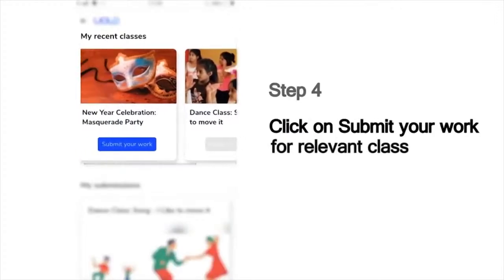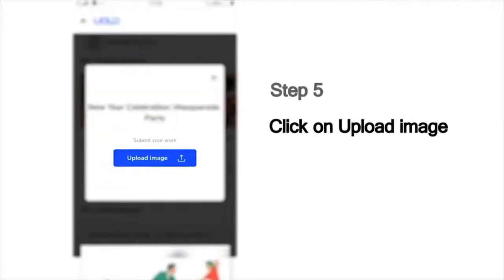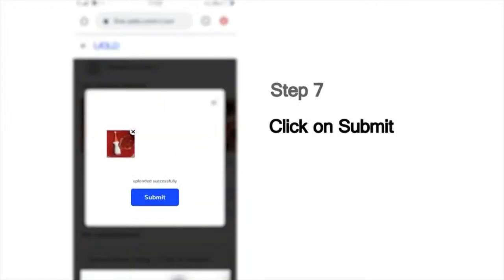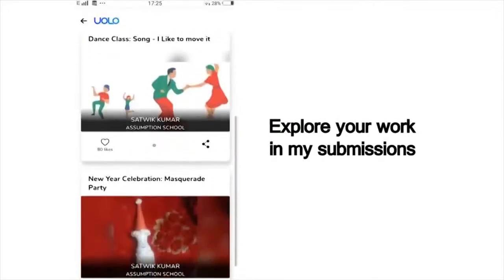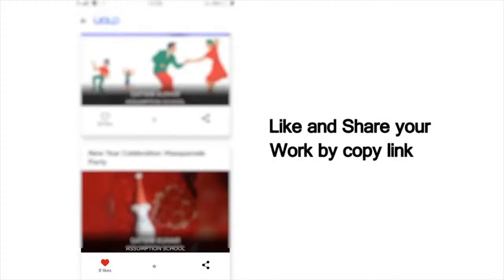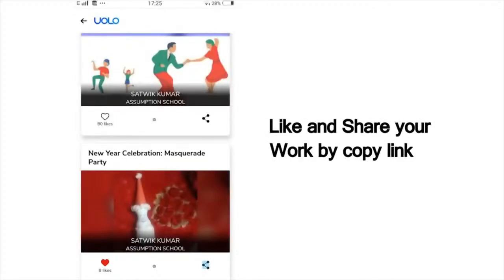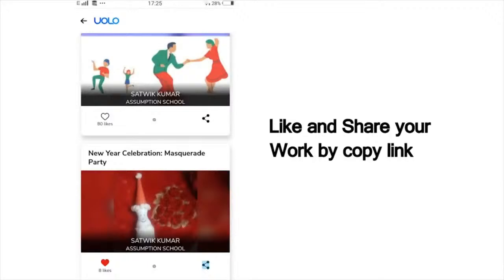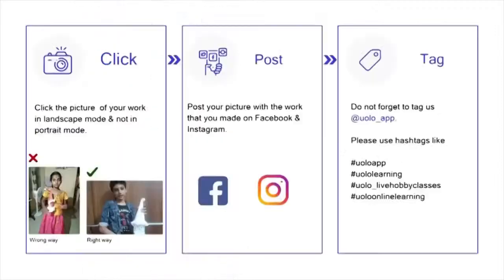Art Class for Kids | Nature Scenery with Coffee | Uolo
What should we make with coffee this time? In this class, we will learn to make nature scenery with mountains and forests using just coffee powder and water.